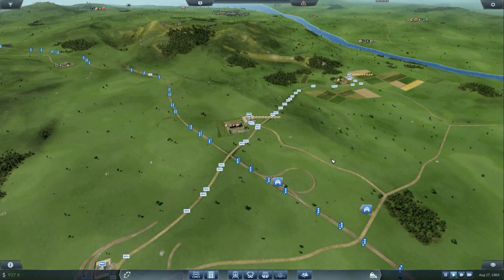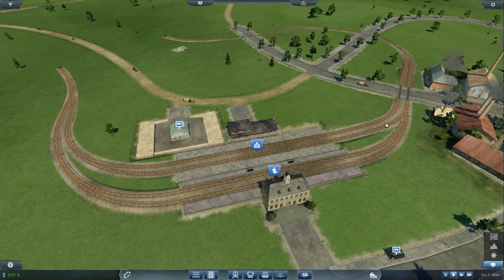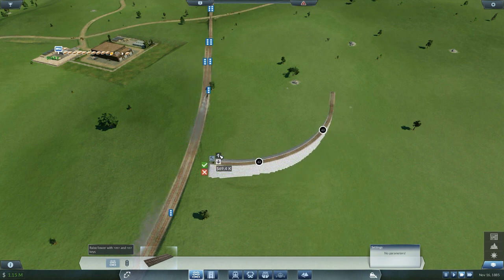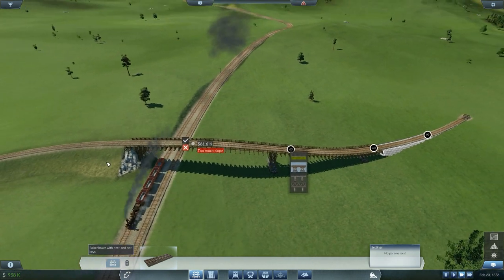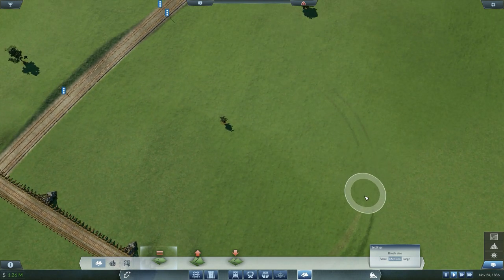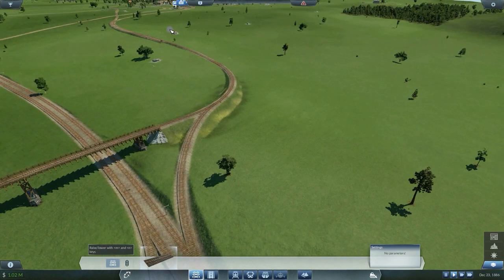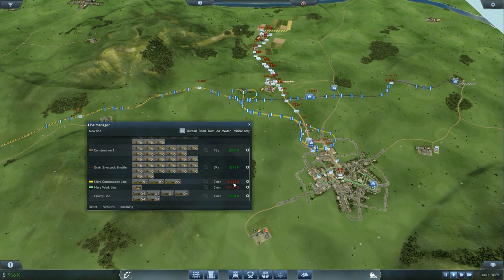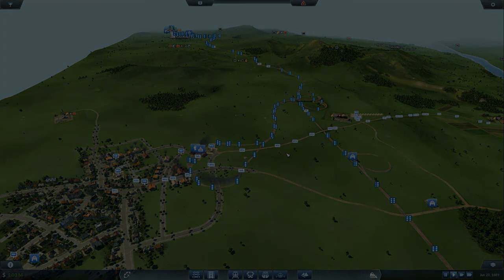Complicated Rail Connections | Transport Fever Free Play | Episode 3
Today we work on expanding the train capabilities of our rails. Going to a full two rail connection to increase frequency. Though there are some problems with making such a route.

Transport Fever is railroad focused tycoon game. Players start in 1850 and build up a thriving transport company. As an emerging transport tycoon, the player constructs stations, airports, harbors and makes money by connecting areas requiring transport services. Build up your own Empire!